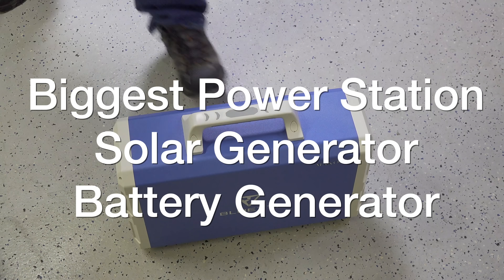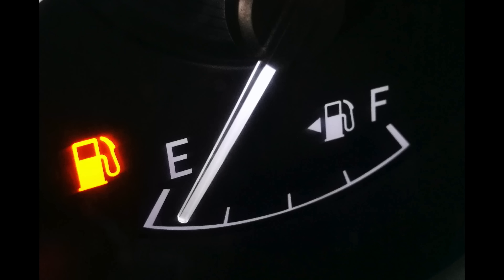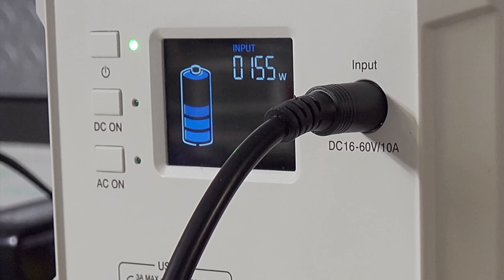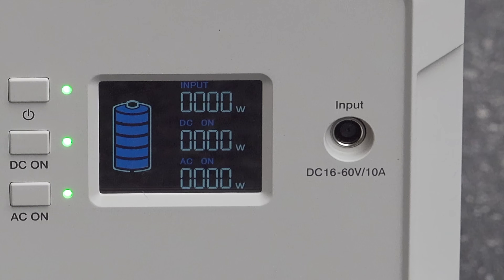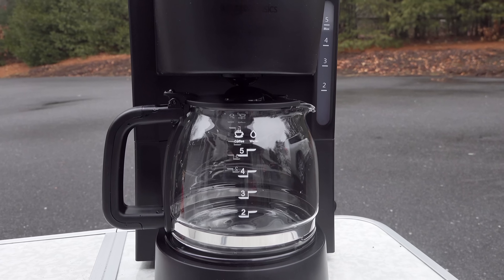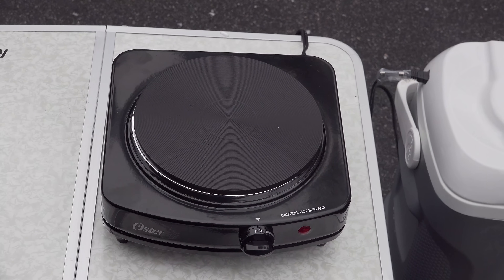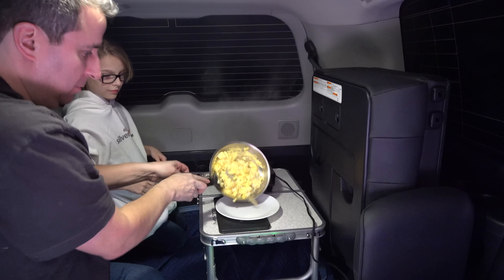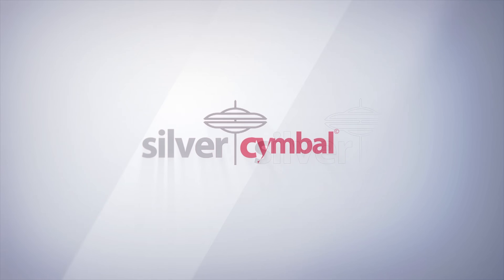BIGGEST 2400Wh Power Station & Solar Generator - NEW Bluetti EB240 - Portable Backup Power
MOST POWERFUL Power Station you can carry 2400 WATT Hours!  No noise, gas, fumes or maintenance. Amazing home backup & portable solar generator is put to the test including cooking, camping, refrigeration, lights & computers.  See this Bluetti EB240 2400WH Ultimate Power Station in action.

Other from the video:
Little Heater
Coffee Maker
Camping Table
Igloo Portable Fridge
LED Work Light

Specs:
2400Wh/1000W Portable Power Station
High Capacity: 2400Wh
Inverter Load:Continuous 1000W - 1200W surge 2 minutes
Battery: LG Li-ion battery cells,Auto-level,Lower heat and high efficiency
Input:AC/PV Input: 7.9*0.9mm DC, 42V/160W, OCV 16V-68V / MAX.10A
Outputs: 1xAC110V  1x12V9A 1xPD 45W USB-C, 4x5V3A USB.
AC/Solar Recharge. DC to MC4 solar charging cable is included.
Size & Weight:19.4x6.5x 14 inch  48.5 pound